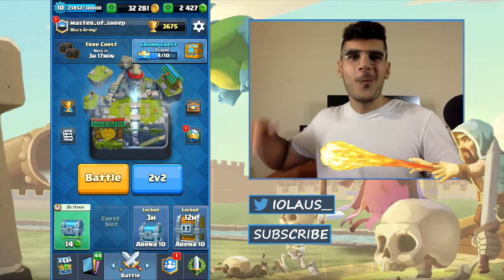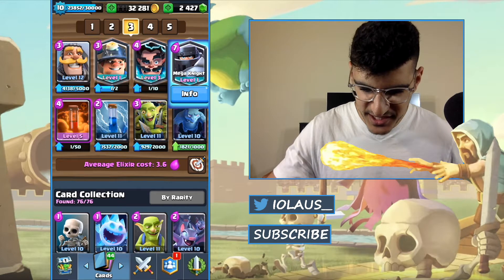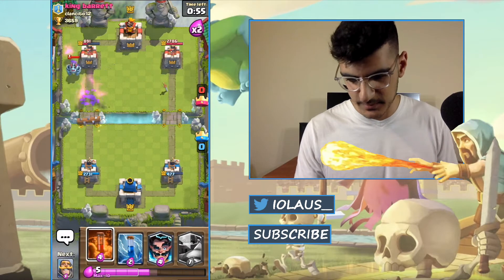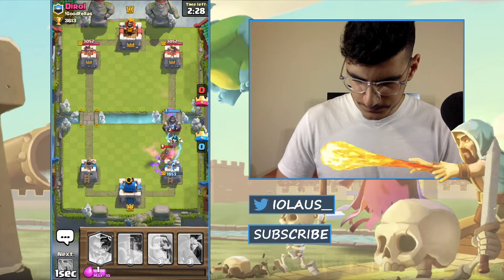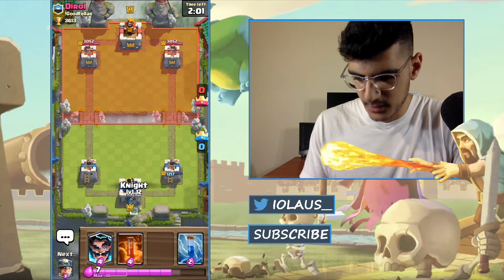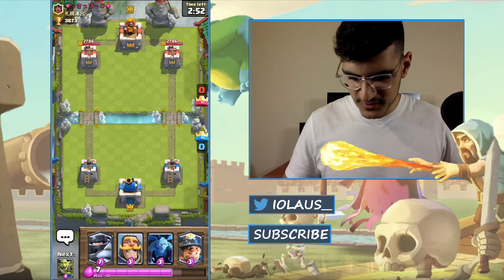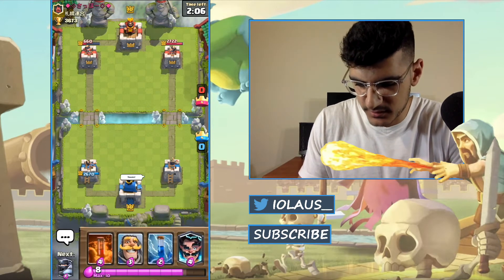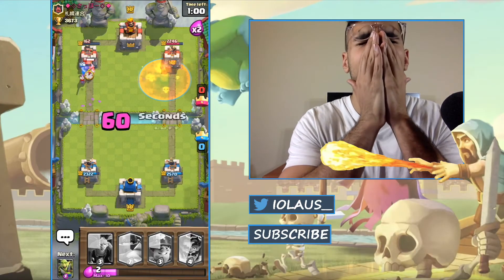how to PLAY and NOT PLAY with the MEGA KNIGHT | Top Deck Tech | Clash Royale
Hey guys! I decided to bring you one of the top mega knight decks that is killing it in the metta. It's the Mega knight, minor, poison control deck. It is a lot of fun and I think you guys will like it if you try it out too. Enjoy the clash royale gameplay and my commentary. I hope you guys will enjoy!